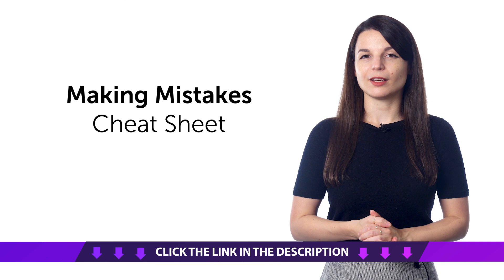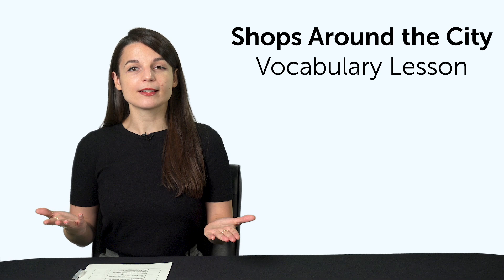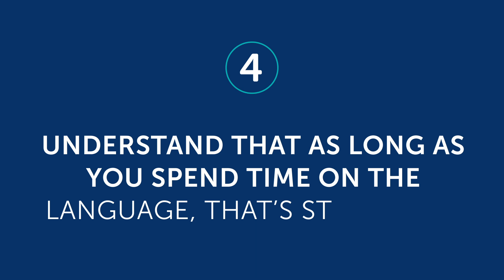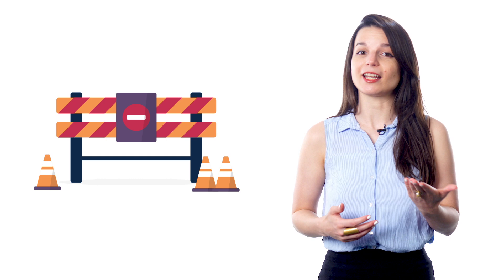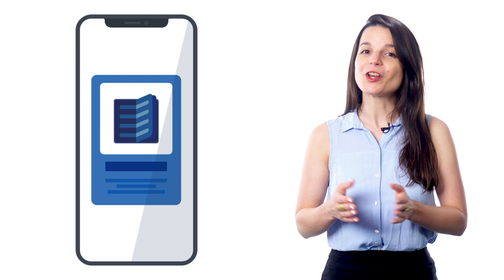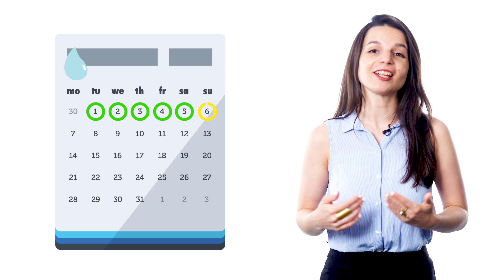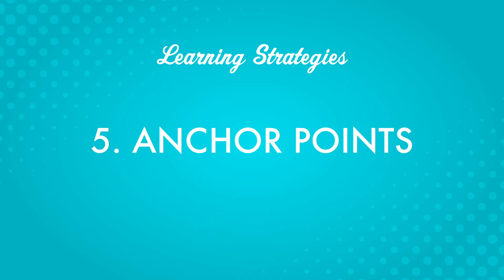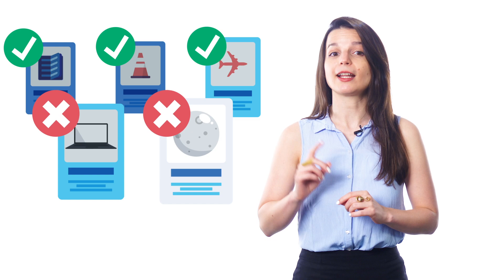Your Monthly Dose of Turkish - Best of December 2020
Step 3: Achieve Your Learning Goal and master Turkish the fast, fun and easy way!

In this best of December 2020, we will review all the topics and lessons released this month on the channel. This is THE place to start if you want to learn Turkish, and improve both your listening and speaking skills